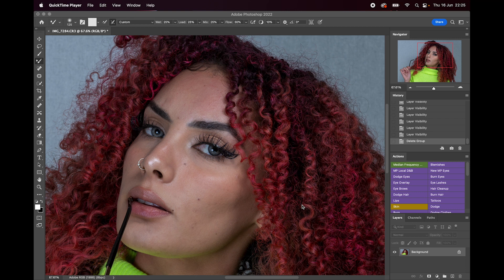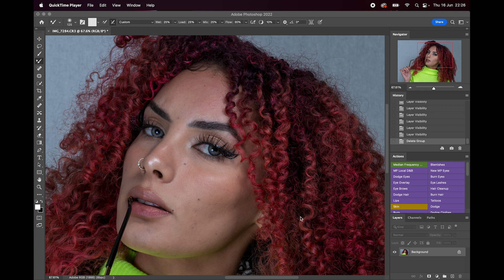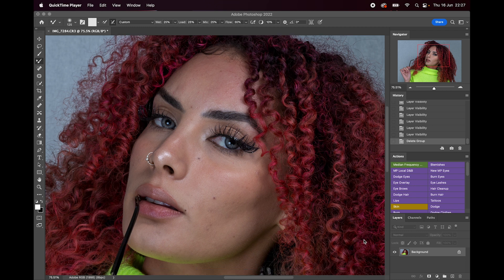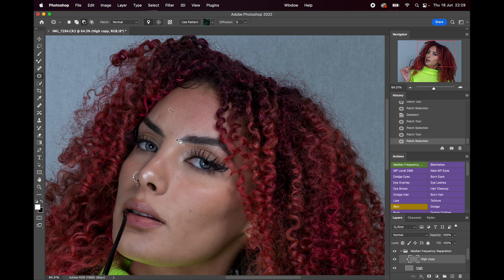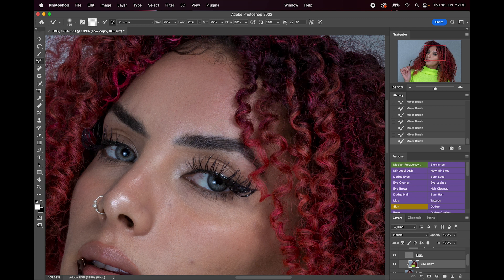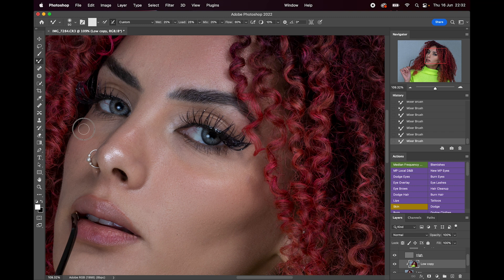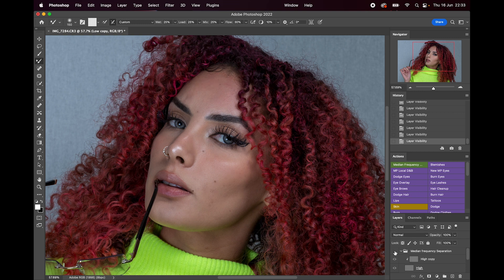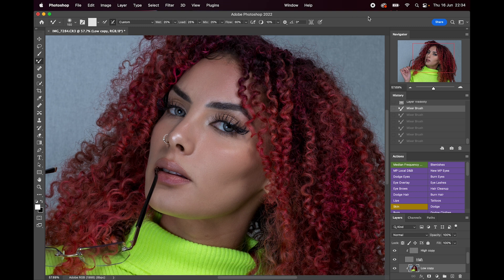Frequency Separation in 5 minutes or less!!!! Yes really!!!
Editing made Easy, Retouching in 5 minutes or less. Say Goodbye to hours of photography editing and retouching and learn quick and simple ways of completing some of your daily editing tasks. In this video you will see how frequency separation can be completed in less than 5 minutes using an Action. I have not included an action but all Frequency Separation actions should do the same thing. My method uses a mouse (Hence the clicking so you know I really did it) and use of the Mixer brush on the lower layer and the Patch tool on the higher layer.

0:00 - Intro
0:17- Explanation and Overview
3:13 - Using the Patch tool to clean up skin imperfection (High Layer)
5:02 - Using the Mix brush to even the skin colour (Lower Layer)